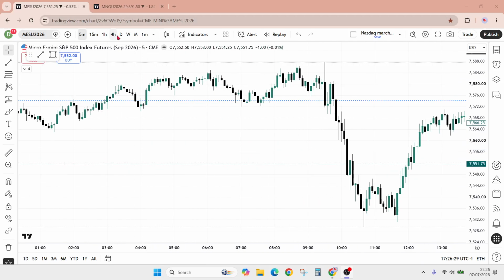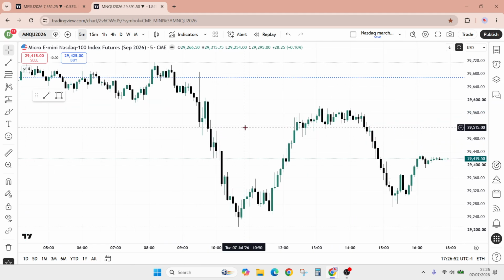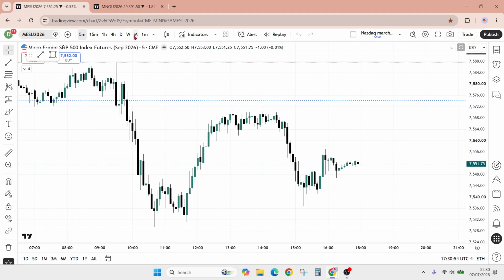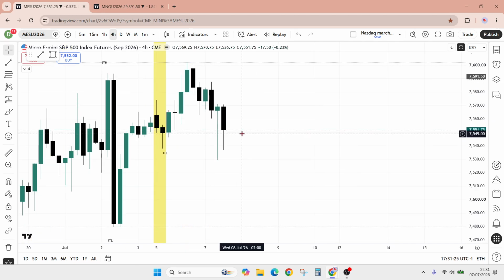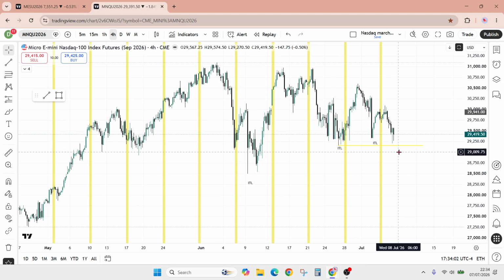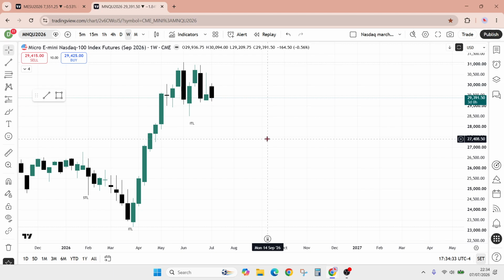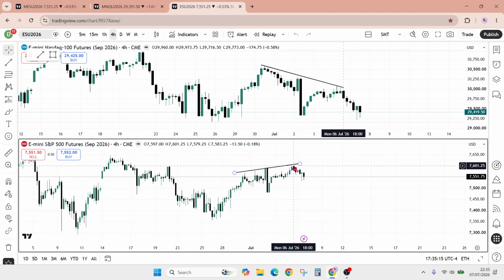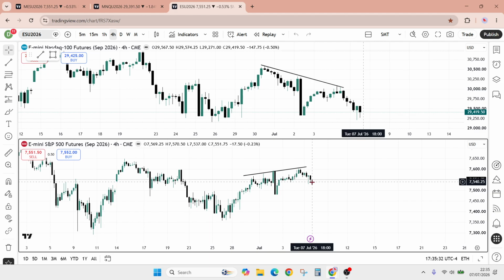TODAYS REVIEW & PREPARING FOR TOMORROW/ ICT CONCEPTS/ 07/07/2026